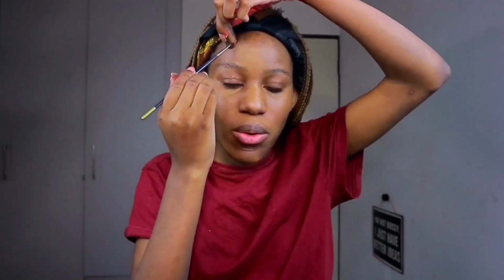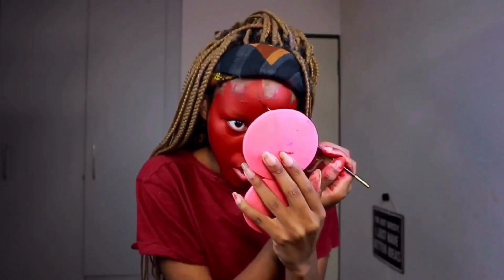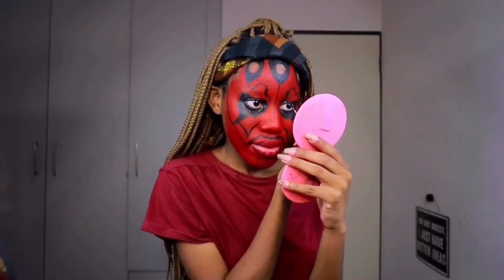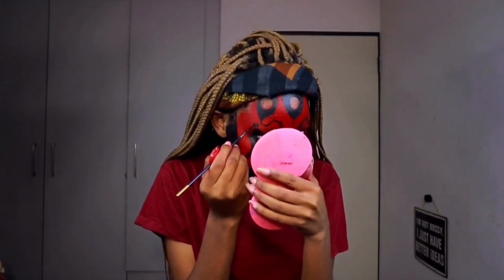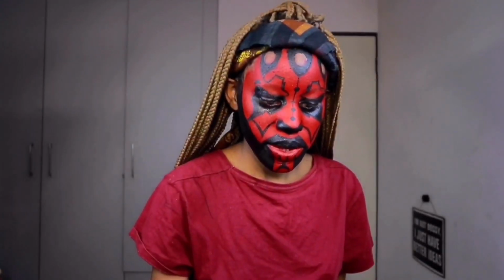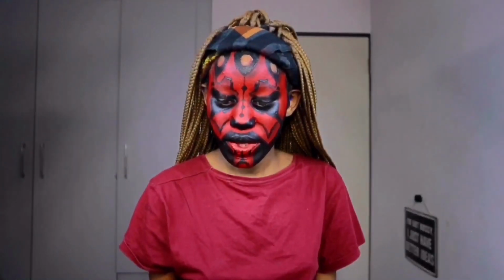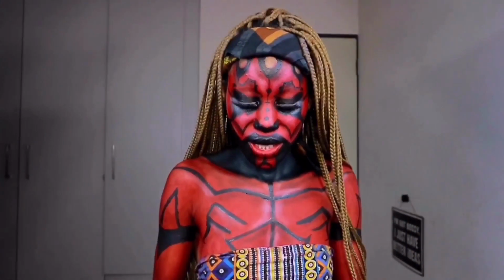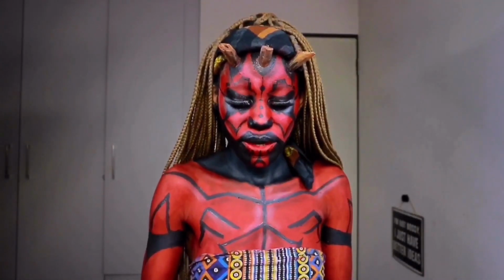DARTH MAUL MAKEUP TUTORIAL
Hey guys! One of my followers requested this look and I thought it would be so cool to do and even better to film. Please don’t mind the blue on my ears, it’s from my Avatar look and it wouldn’t come off 😹

All the paints used are from @facepaintsa TAG Body Paints and shadows are from Swiitch Beauty unicorn sauce palette